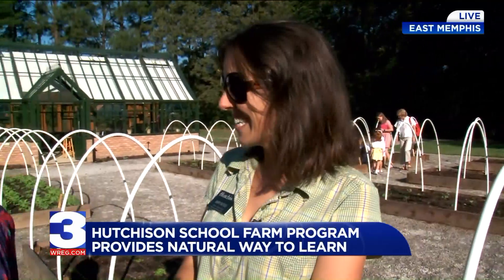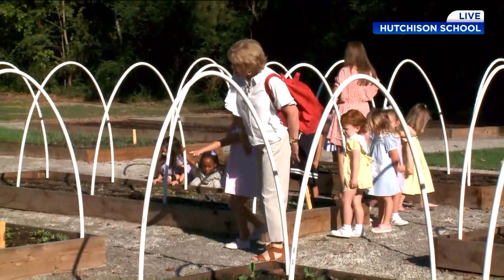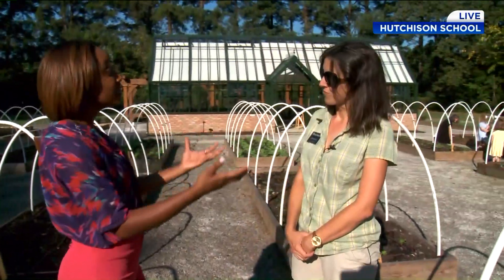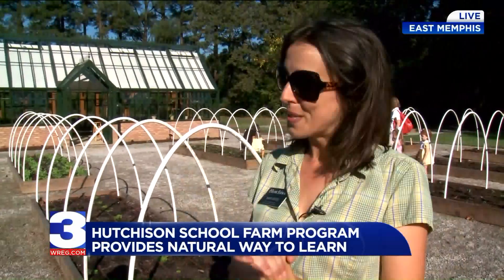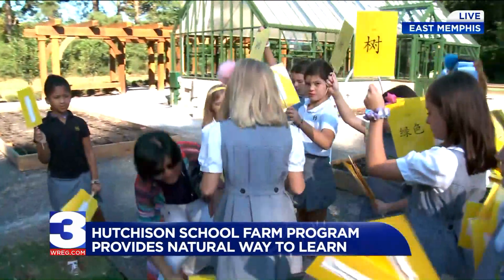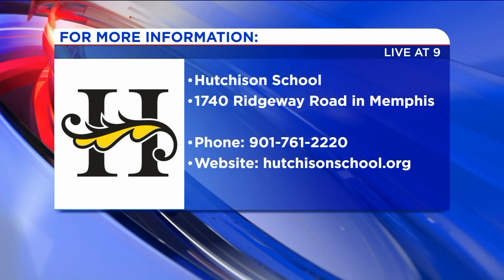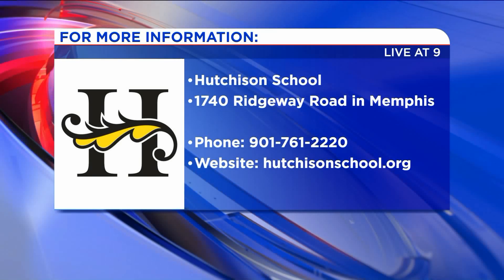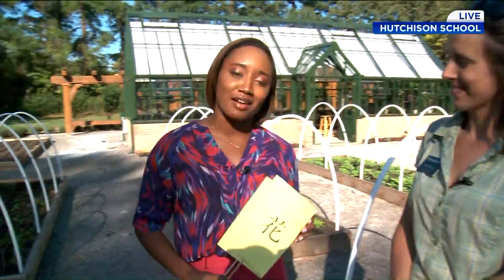Hutchison Farm | Featured on WREG Live at 9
Hutchison School's farm provides a natural way to learn. Watch this video to learn more!